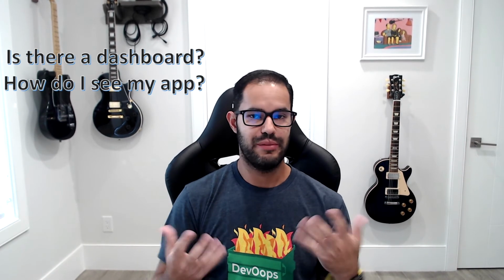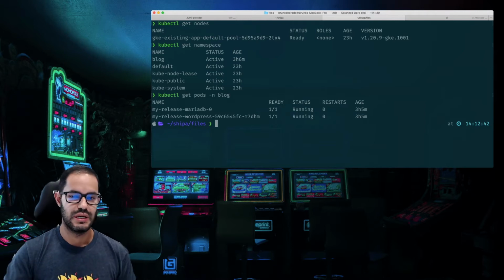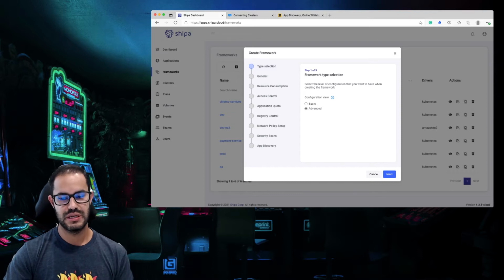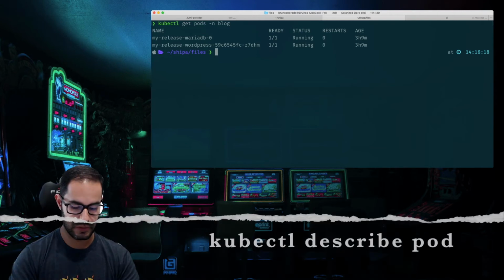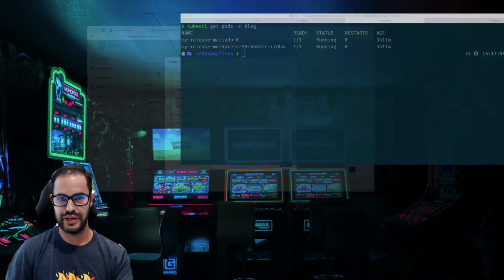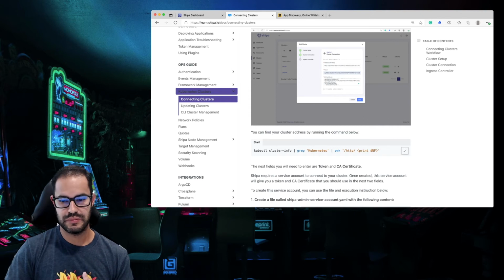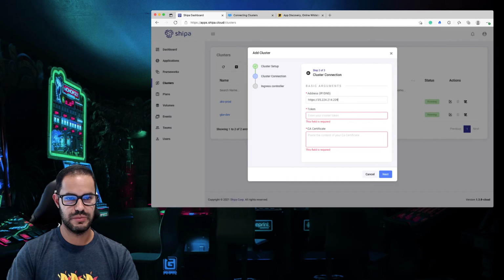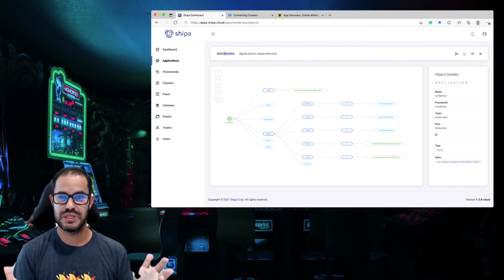Implementing a dashboard for your Kubernetes applications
See how you can quickly implement a dashboard for your applications deployed on Kubernetes. By doing so, you:

- Help developers better support their deployed applications
- Easily identify service ownership, dependencies, and more, making it easy to support and scale your microservices environment